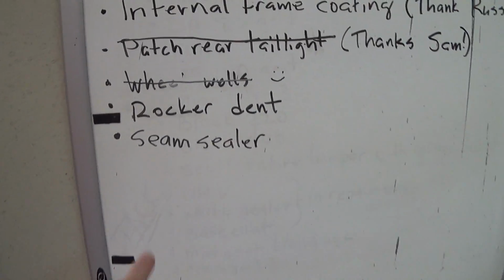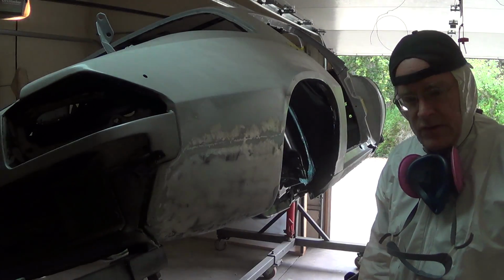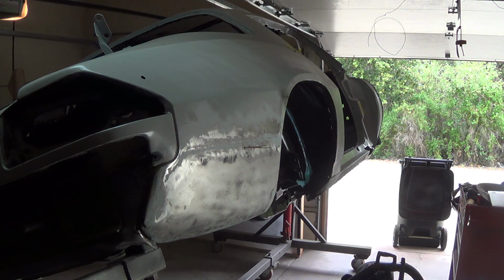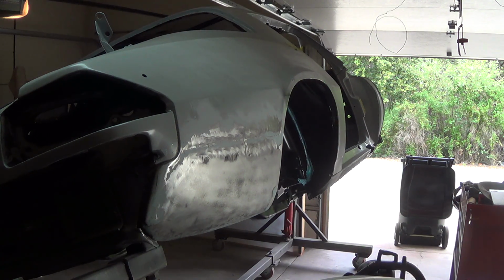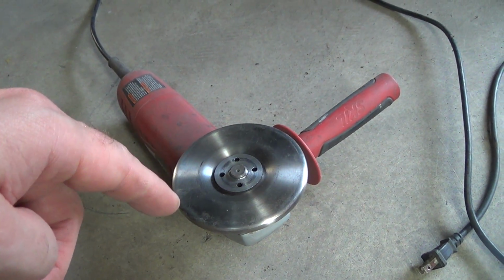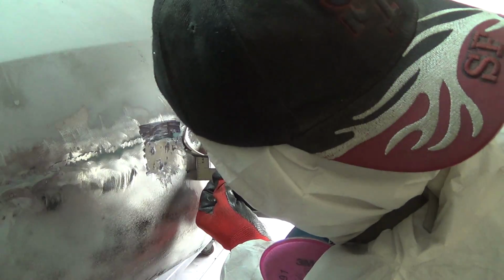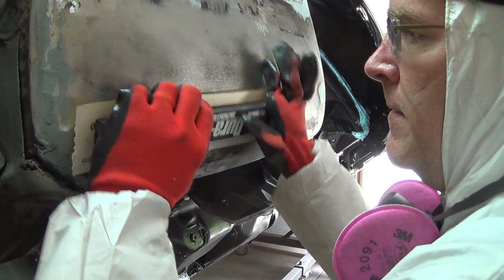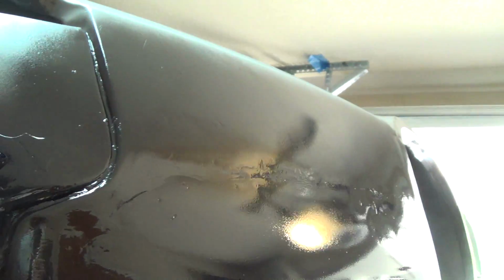1977 Camaro Z28 Part 66: seam sealer and the shrinking disc!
First time trying out the new shrinking disc. Not a perfect result, but a good start.